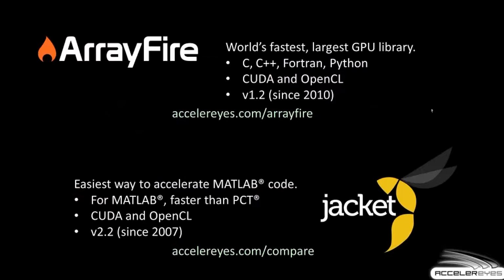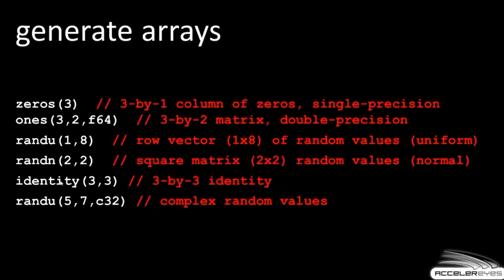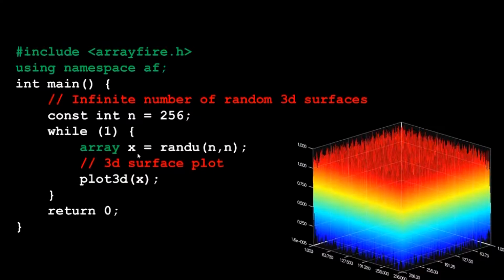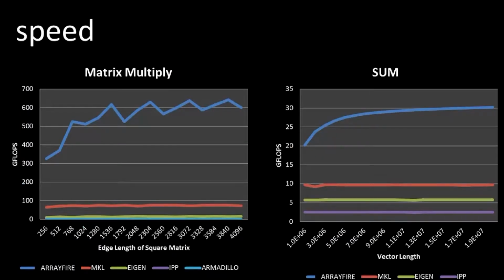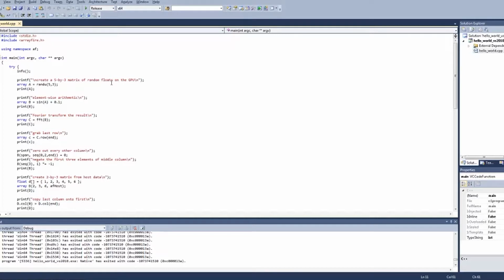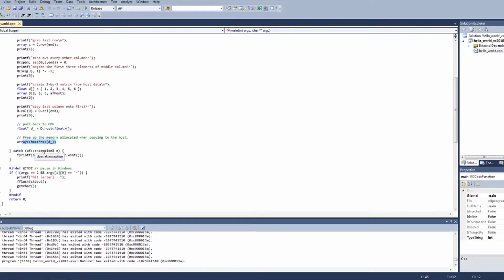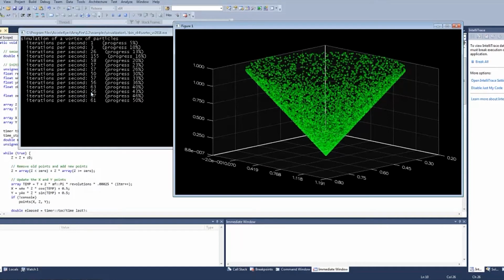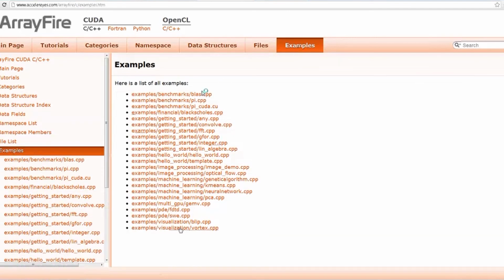AccelerEyes Webinar - Getting Started with ArrayFire - A 30-minute jump-start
This video provides a quick introduction to ArrayFire, the free GPU Computing library from AccelerEyes for C, C++, Fortran and Python. This webinar was held on the 15th of August 2012 and is part of an ongoing series of webinars. More information on our webinars can be found